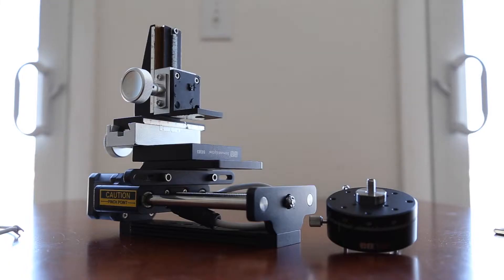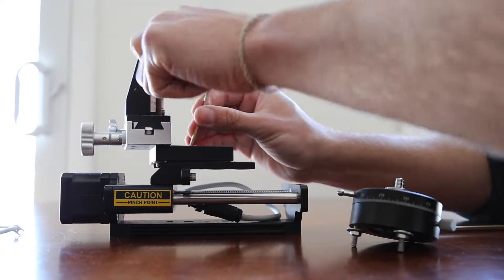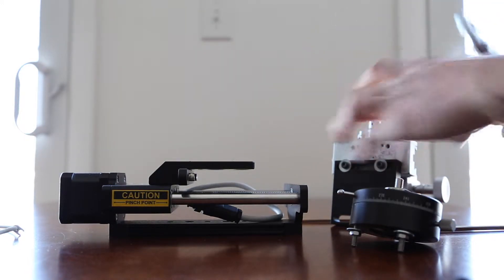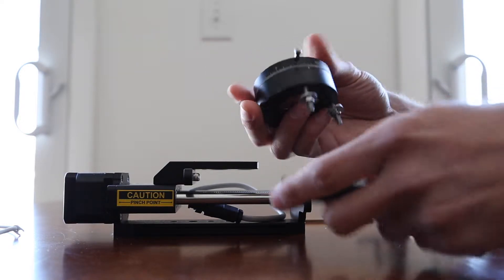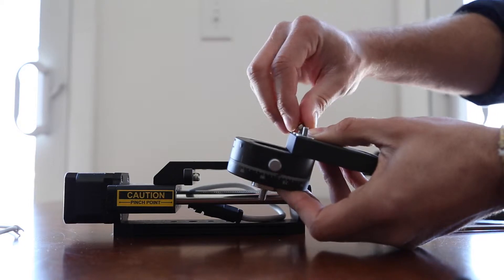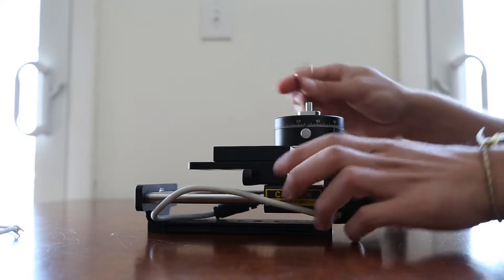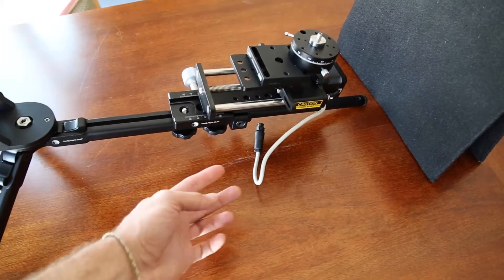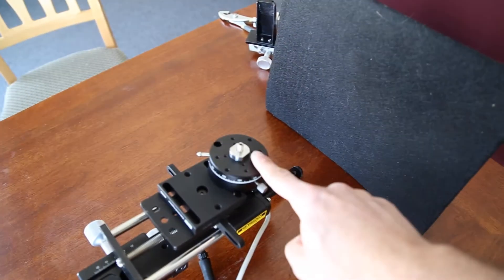Instructional Video 1:4 - Using Rotary Stage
This video is about Instructional Video 1:4 - Using Rotary Stage